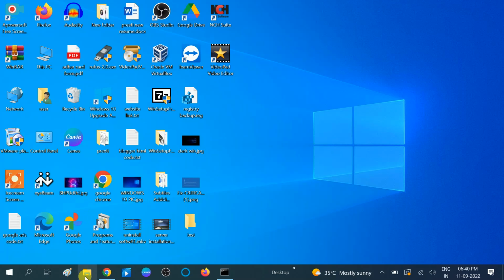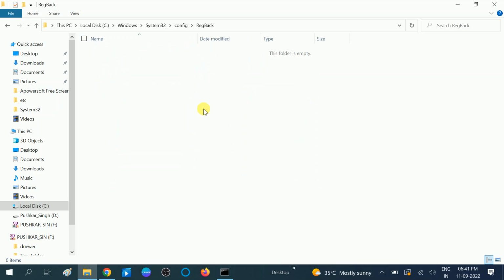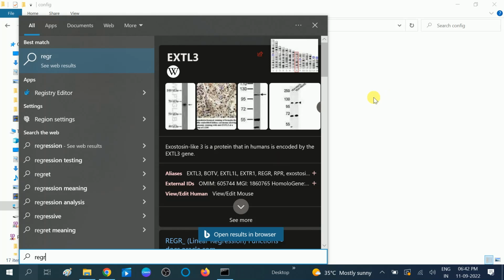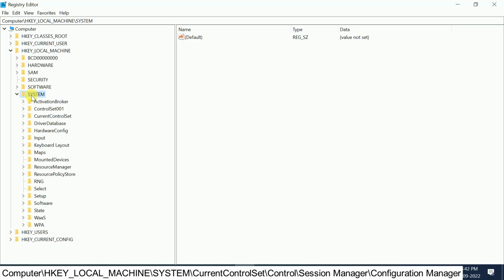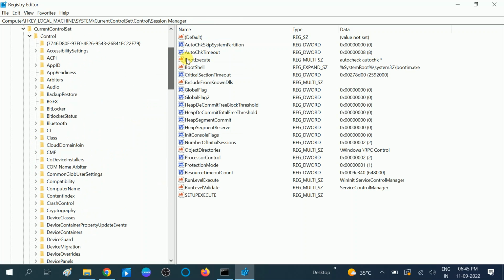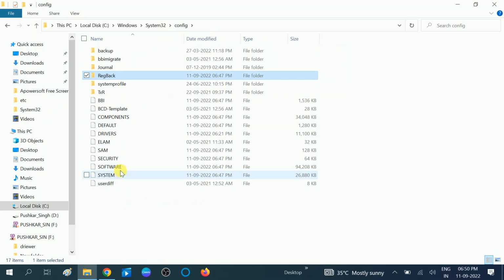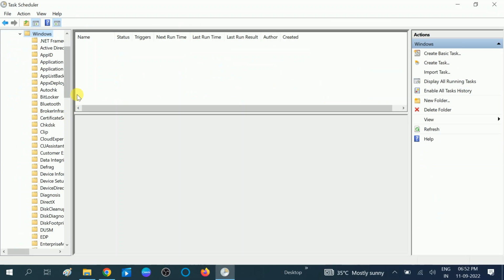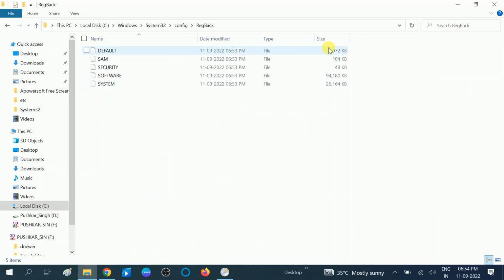How To Rescue Your System When it gets Corrupted